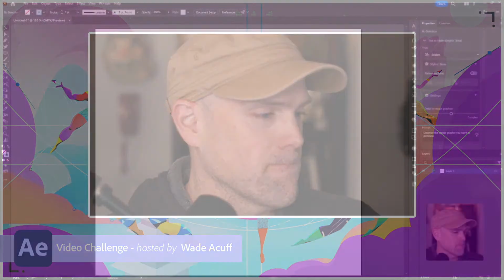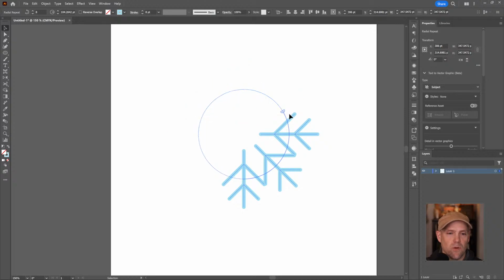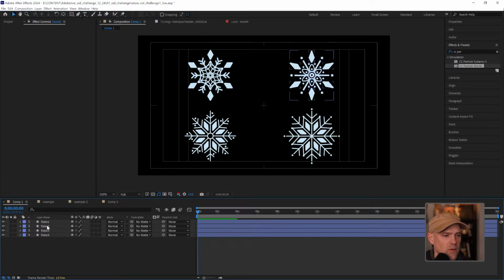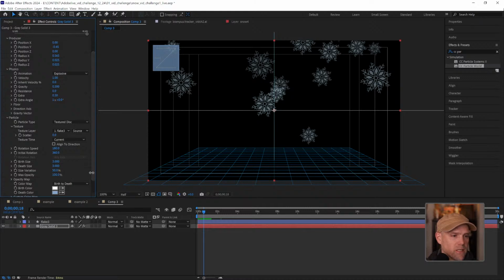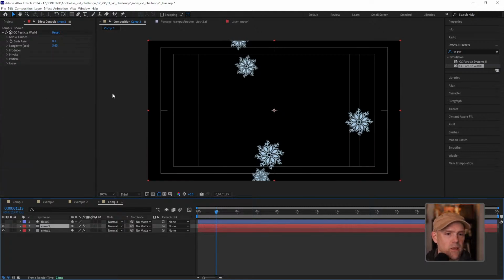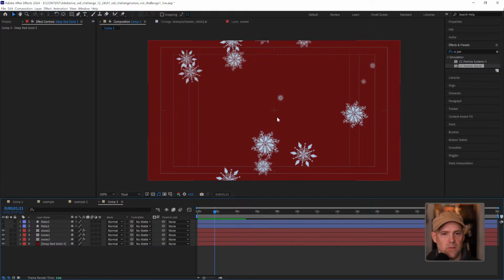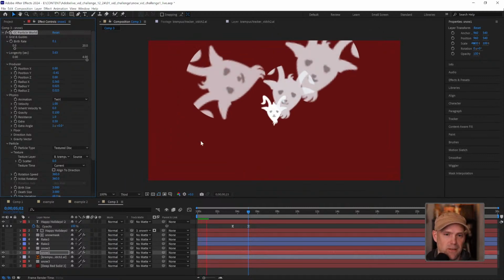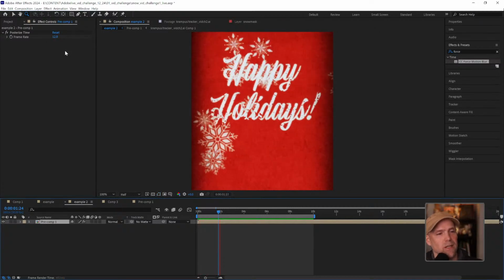Animated Snow Scenes | Video Animation Challenge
CHALLENGE: Create snow filled holiday scenes with custom snowflakes and a light dusting of snowy particles all made with Illustrator and After Effects.

Join your host Wade Acuff each week to learn how to approach each challenge using Premiere Pro and After Effects. Get your questions answered, see what the community is creating and get feedback on your work!

00:00 Start
01:44 Designing Stem of Snowflake in Illustrator
03:04 radial repeat
03:28 Snap to Point
05:10 Object, Repeat, Radial
06:04 Adding Details to snowflake
07:16 After Effects
08:34 Textured Disc
10:06 Changing Color
15:01 Rotation Speed
15:45 Birth Rate
16:00 Adding Variety of Snowflakes
19:07 Adding Type
23:56 Adding Motion Blur
24:52 Showing Mobile Version